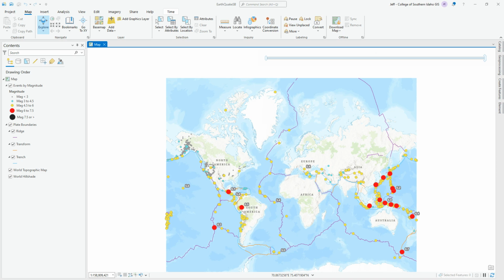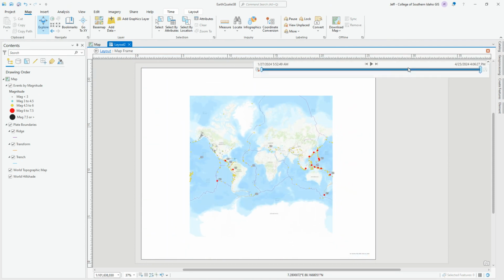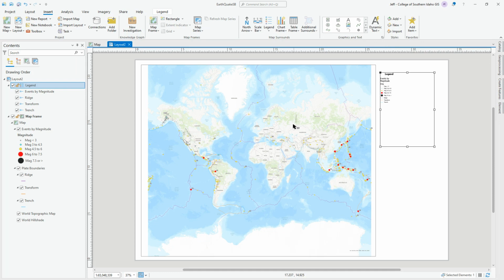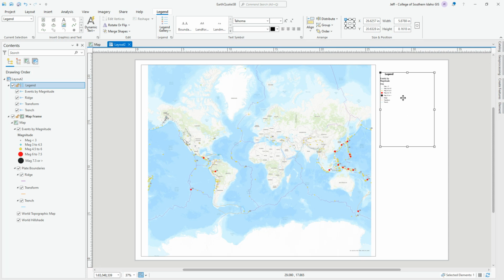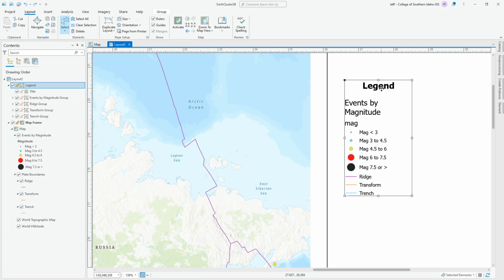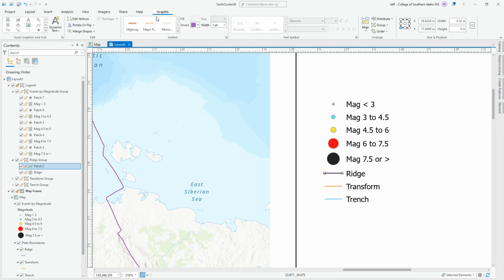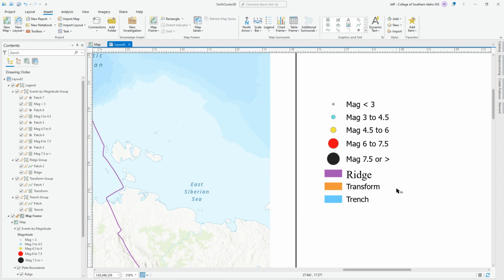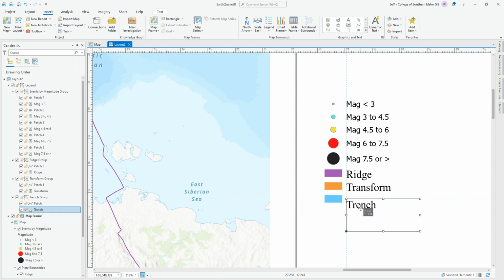Fix your ArcGIS Pro Legend Quickly!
Finally, a solution to a problem that has plagued ArcGIS Pro users for some time.  Hopefully this video alleviates some of your frustrations by showing you a simple, yet powerful, trick.